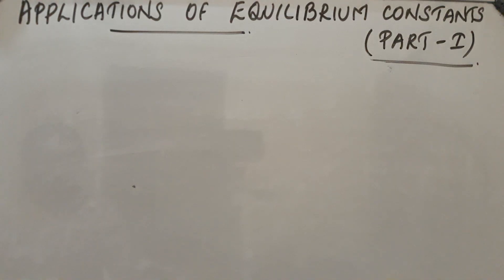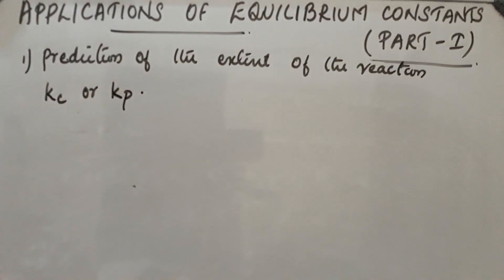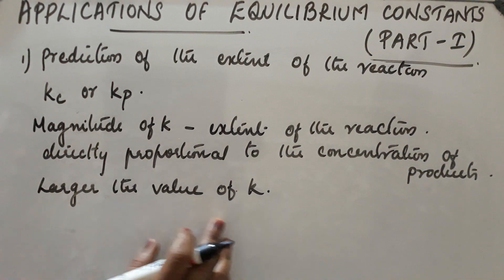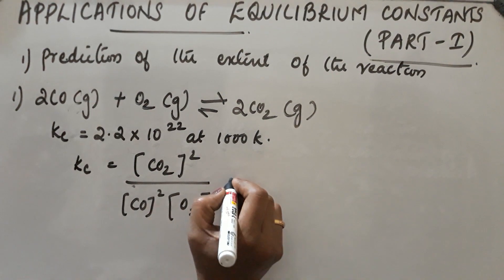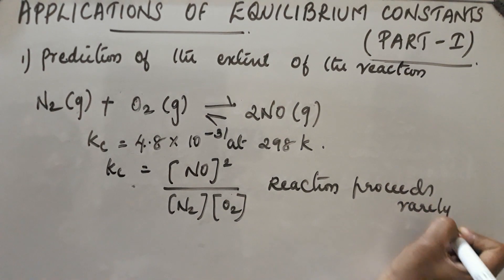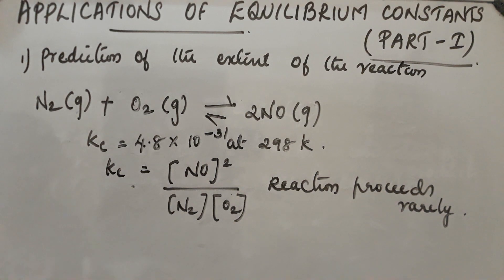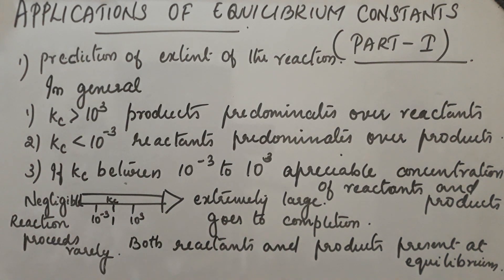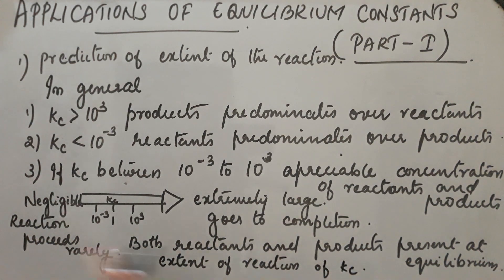APPLICATIONS OF EQUILIBRIUM CONSTANTS (PART - I)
Explanation of applications of equilibrium constants and explanation on the first point prediction of extent of a reaction with suitable examples.